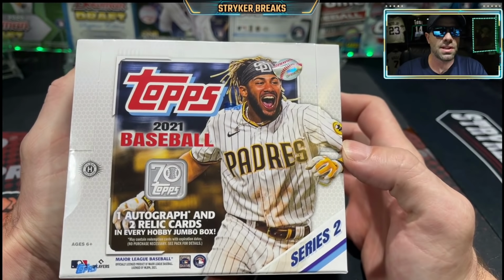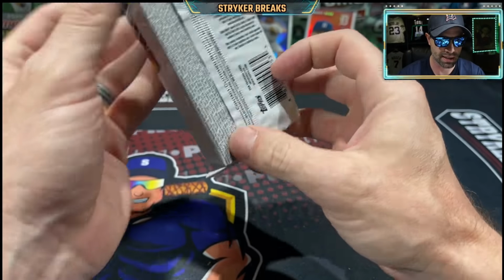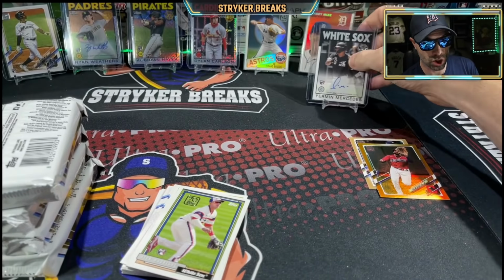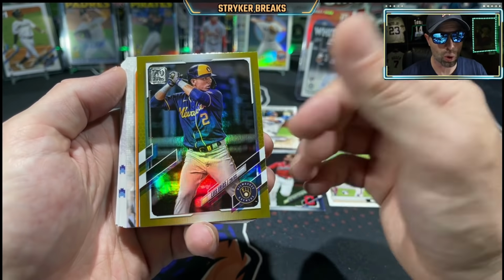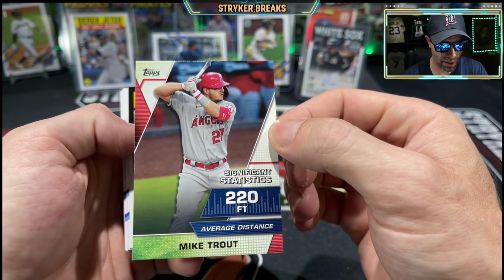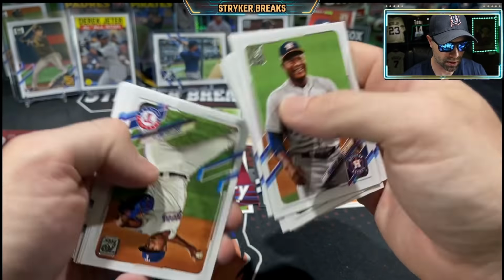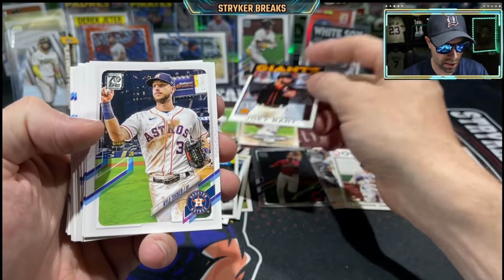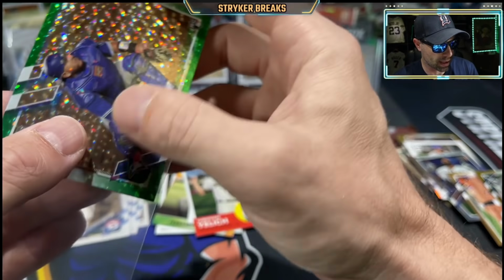NEW RELEASE!!! 2021 Topps Series 2 JUMBO Box Opening!!! MLB Baseball Cards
In this Video I open up a brand new Jumbo Box of 2021 Topps Series 2 MLB Baseball Cards. Looking for Ke'Bryan Hayes, Jazz Chisholm, Jake Cronenworth, Alex Kirilloff Ha-Seong Kim Rookie Cards Topps Series 2 2021 and More!!!

Friend Mail:
Stryker